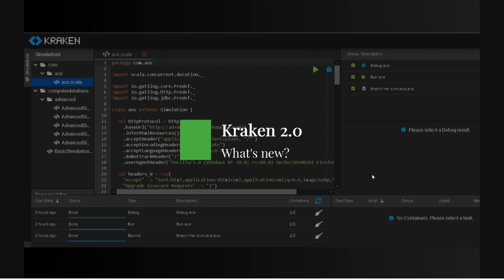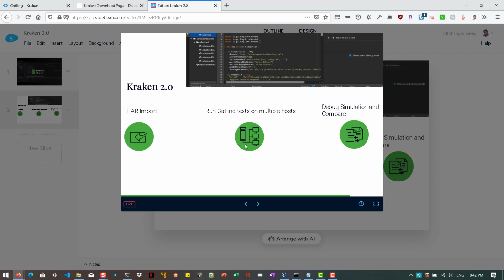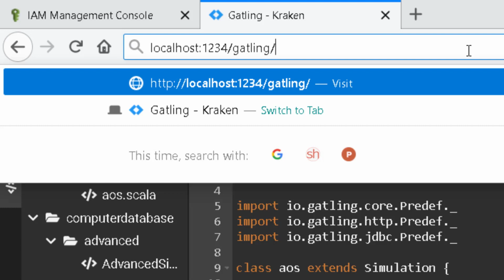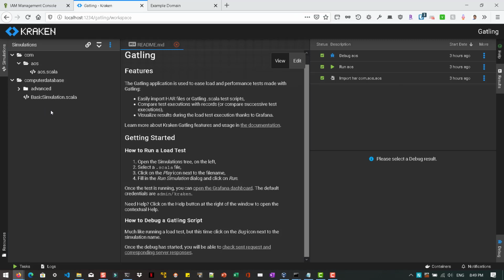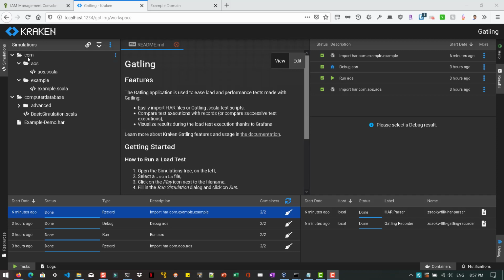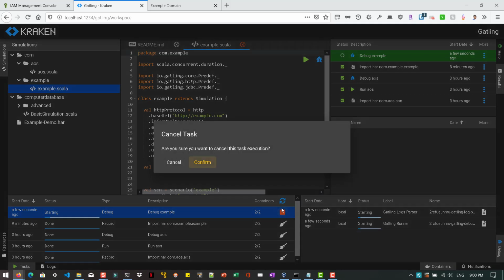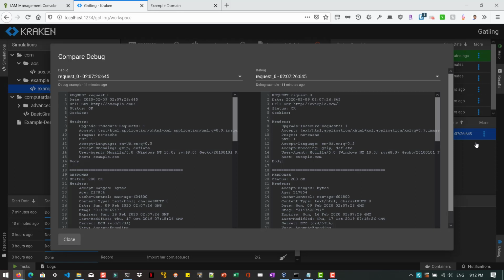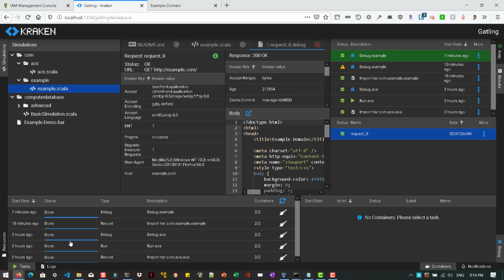Kraken 2.0 - What's new? HAR Import and Debug Simulation - Part 1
OctoPerf Kraken 2.0 - What's new? This video will feature about HAR Import and Debug Simulation.